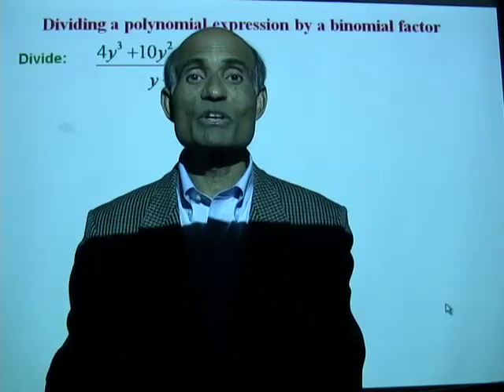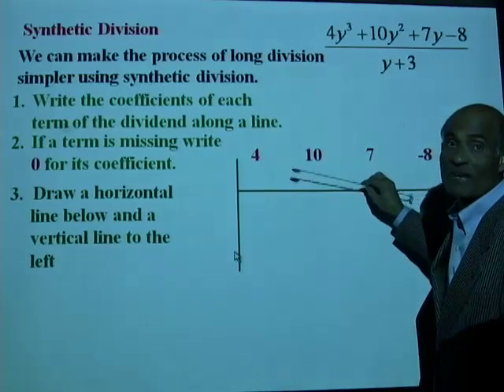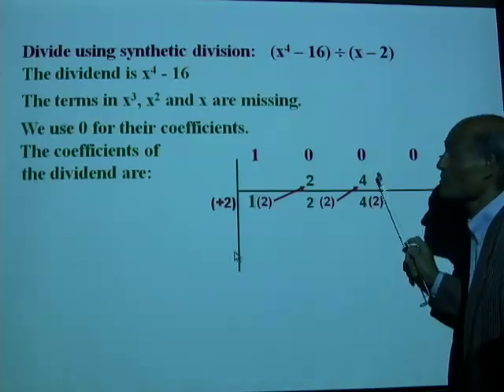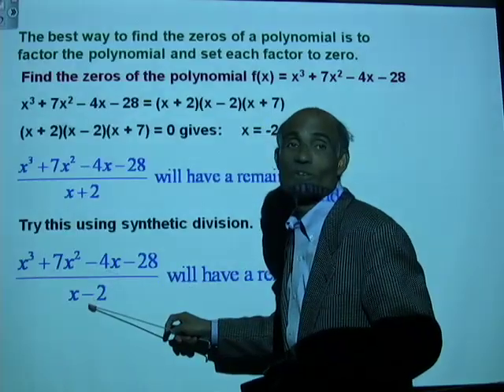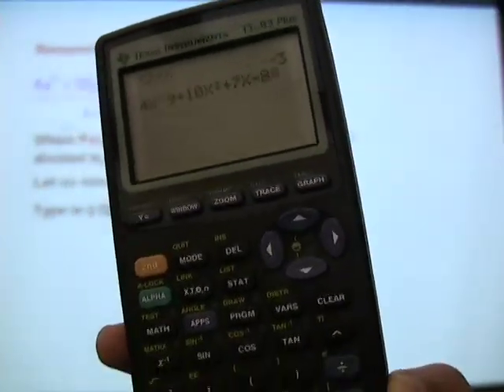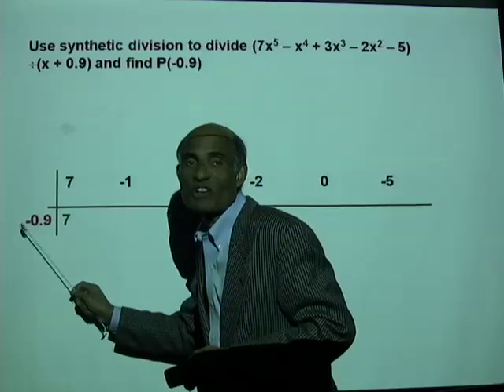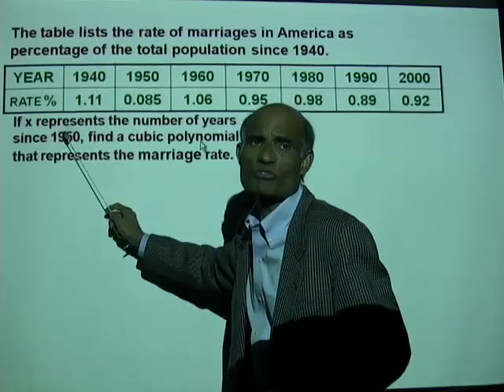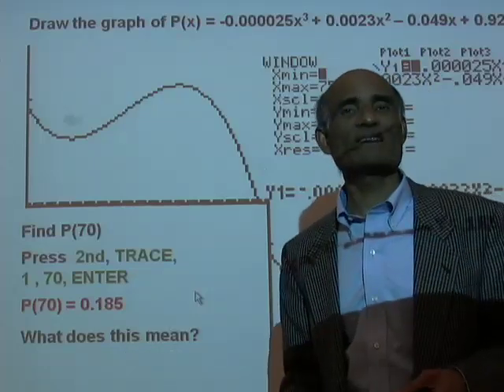MAC1147 Lesson 2 1b Polynomial Functions